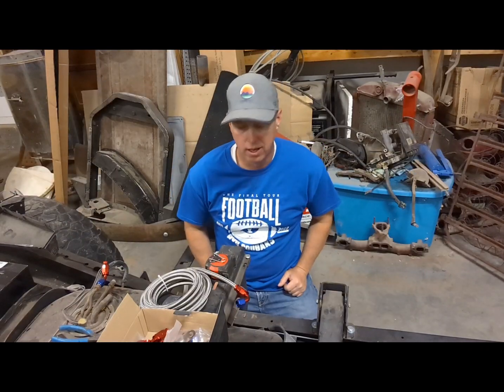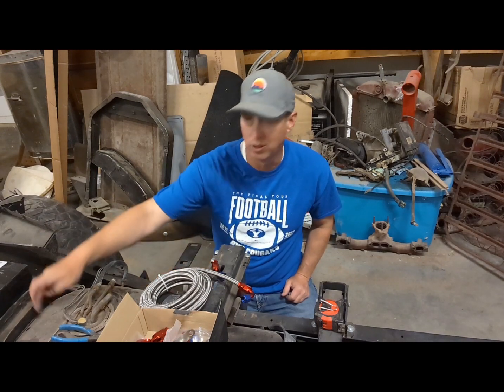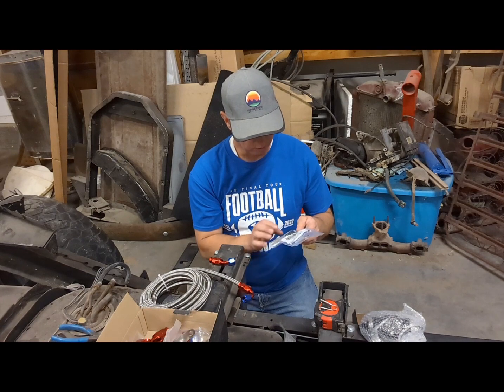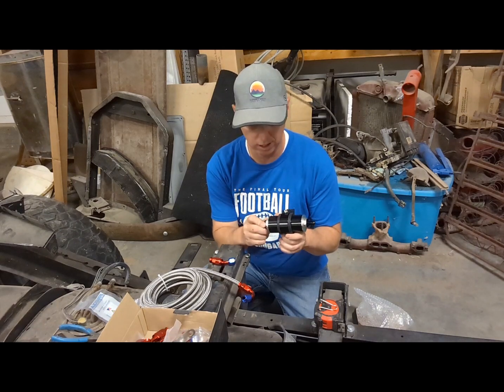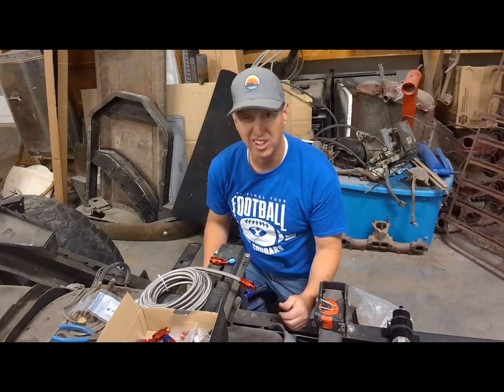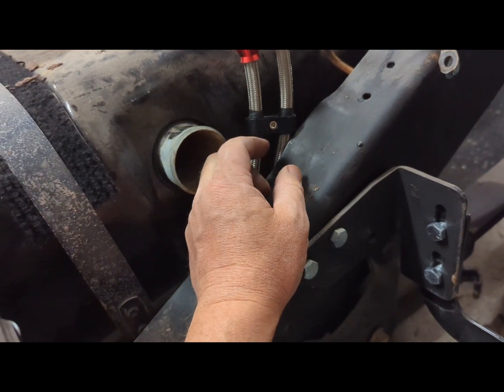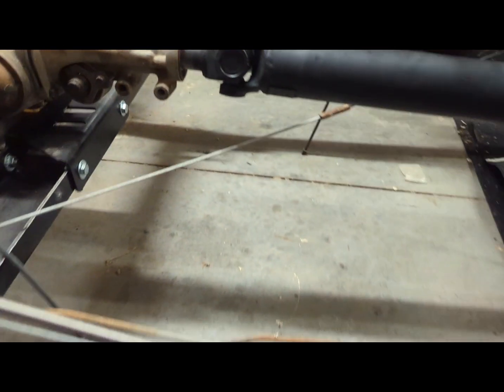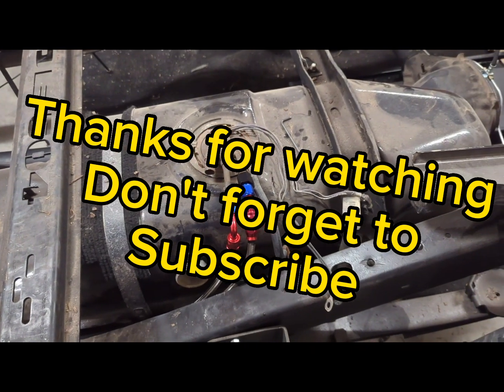1951 GMC 100 - S10 Conversion - Fuel Lines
For my 1951 GMC 100/Chevy 3100 S10 conversion, I got 6AN fittings, PTFE fuel lines, fuel filter and adapters.  I am working on getting them all in place so I can install my cab permanently.

Fragola Performance Systems 491970-BL #6 X Female 14Mm X 1.5 O-Ring Seal Black

Fragola Performance Systems 491971-BL #6 X Female 16Mm X 1.5 O-Ring Seal Black

50mm Fuel Filter 100 Micron Inline Fuel Filter Mount with Aluminum Mounting Bracket & Fuel Filter Wrench & High Flow 6AN 8AN 10AN Adapter Universal Cleanable Black